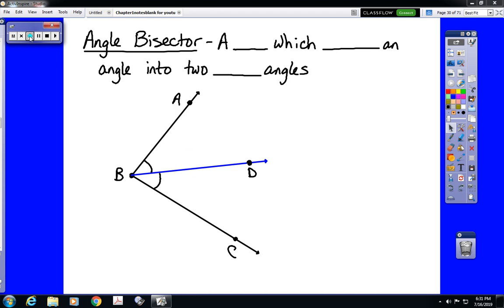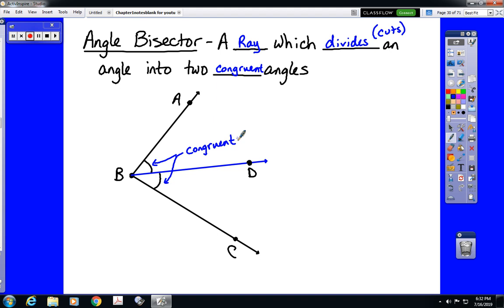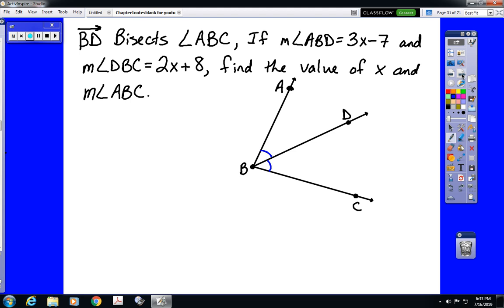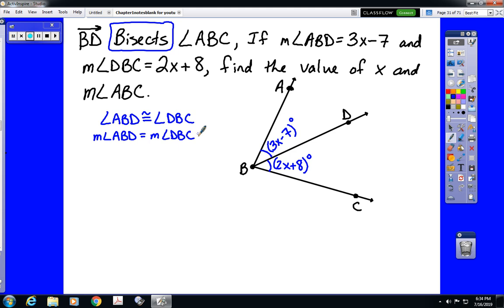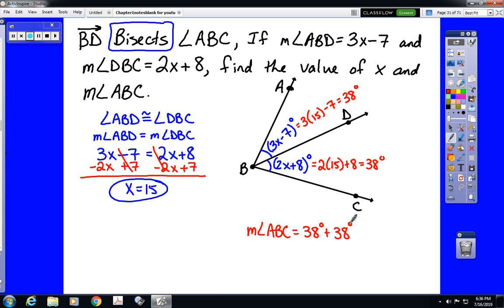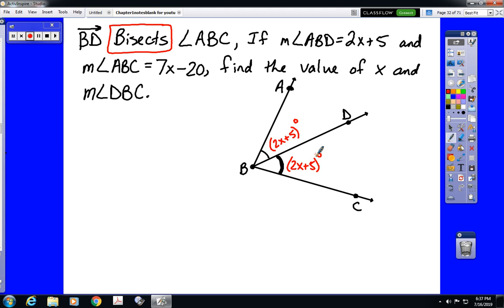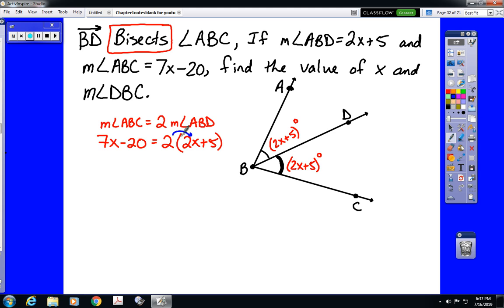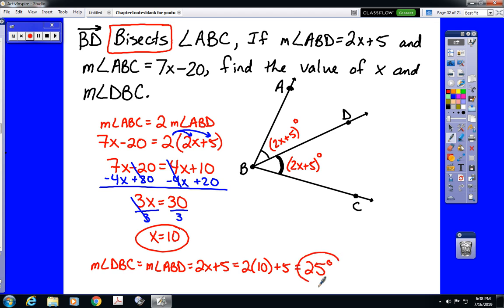MH Geometry Notes Chapter 1 Section 4 Video 4 of 4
Notes for Chapter 1 Section 4: Angle Measure.  fourth and final video for this section covers the new vocabulary term angle bisector, and shows a few algebraic examples.